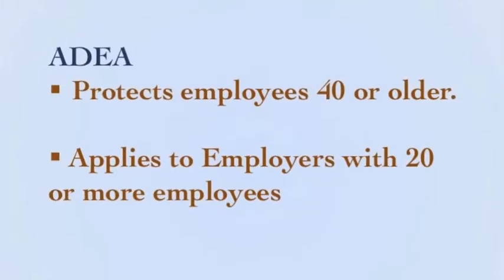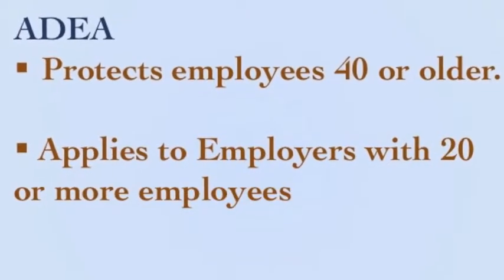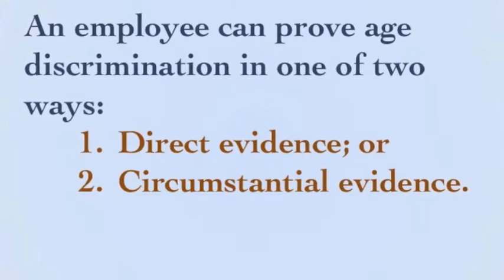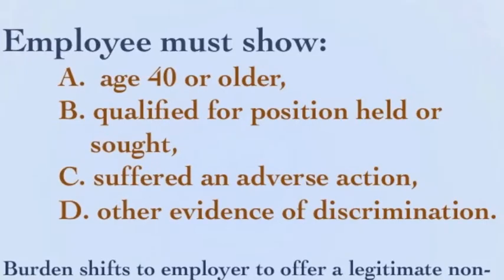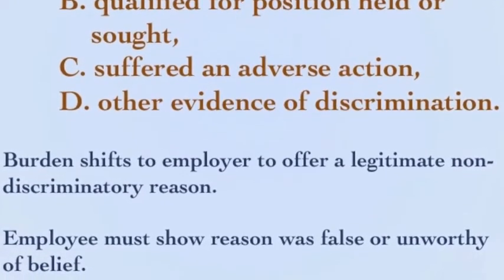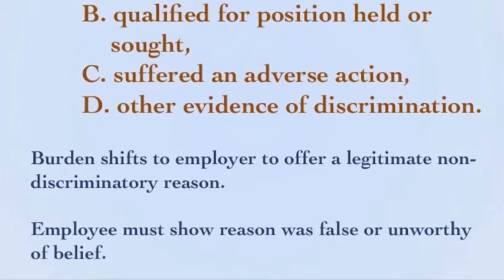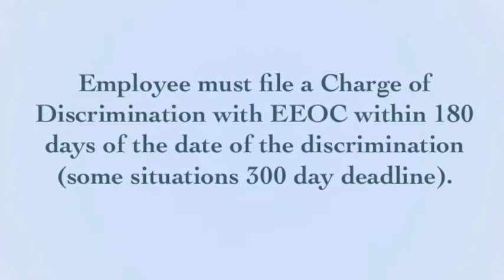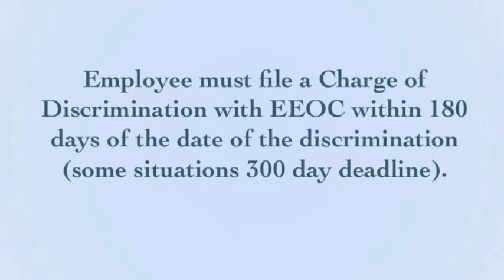Age Discrimination Act 4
Lecture by attorney and professor Kirk J. Angel on the Age Discrimination in Employment Act.